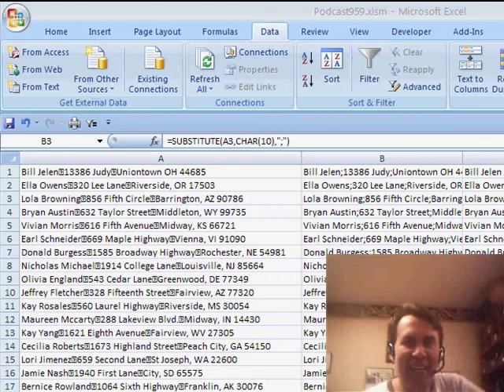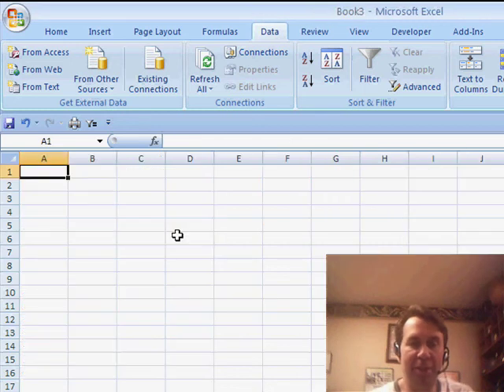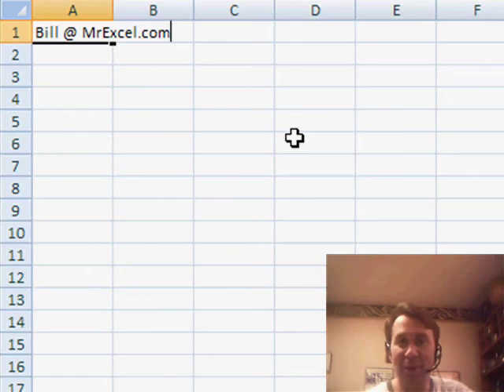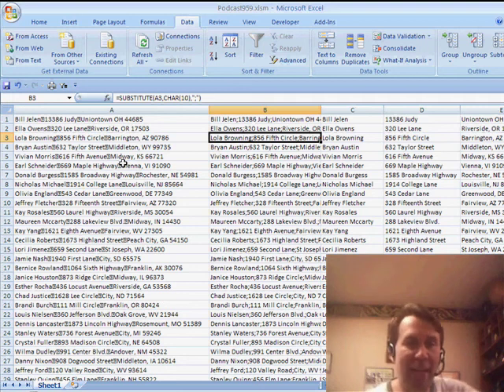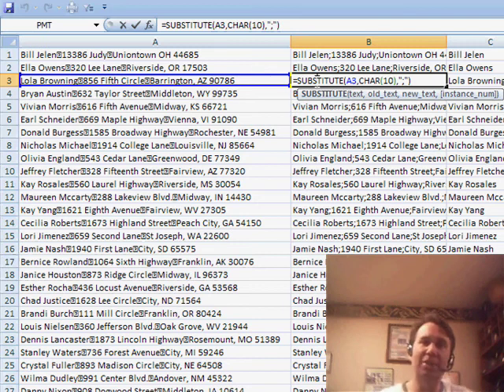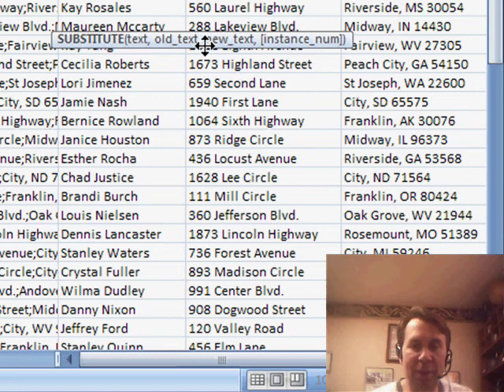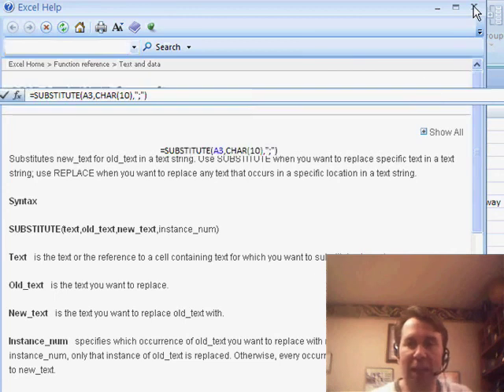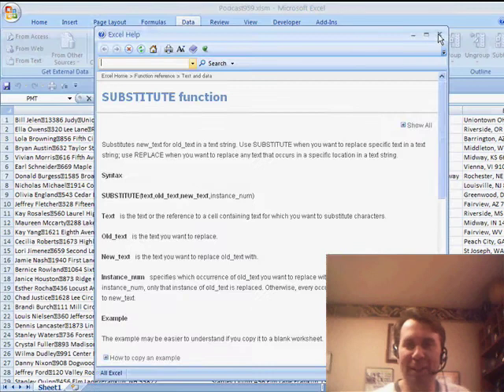Excel - Master Excel Formulas with the Powerful Formula Tooltip | Excel Tutorial - Episode 960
Microsoft Excel Tutorial:  Master Excel Formulas with the Powerful Formula Tooltip.

Welcome back to the MrExcel netcast! In this episode, we're going to be talking about a handy feature in Excel called the Formula Tooltip. As we all know, working with large amounts of data can be overwhelming, but fear not, because the Formula Tooltip is here to make your life easier.

But first, a quick update - I'll be heading out to Microsoft next week to get a sneak peek at the new Excel 2010. If you have any complaints, suggestions, or tips, feel free to drop me a note at and I'll make sure to pass them on to the product design team. While the features for Excel 2010 are already locked down, they'll soon be starting to think about the next version of Excel, so your feedback is valuable.

Now, onto the Formula Tooltip. This feature was first introduced in Excel 2003 and it's been a game-changer ever since. When you click inside a cell that contains a function, the Formula Tooltip appears. But what if it's in the way? No problem - simply click and drag the tooltip to a different location. And here's a pro tip - if you need help understanding how a function works, just hover over the function name in the tooltip and click on it to access the help section.

This great tip was sent in by Paul Leonard, and it's just one of the many ways the Formula Tooltip can make your Excel experience smoother. So if there's anything else that's been driving you crazy about Excel, don't hesitate to let me know and I'll make sure to bring it up with the team at Microsoft. And for those of you wondering what I'll be able to share about Excel 2010, let's just say we'll have to come up with a secret code system - maybe a wink with my right eye will mean they're bringing back the old menus.

Thanks for tuning in to this netcast from MrExcel.

Paul sends in a few tricks to help deal with the Function Tooltip that appears when you edit a cell. Episode 960 shows you how.

Table of Contents:
(00:00) Introduction
(00:14) Invitation for Feedback
(00:40) Tip from Paul Leonard
(01:52) Using the Tooltip for Help
(02:02) Non-Disclosure Agreement for Excel 2010
(02:19) Clicking Like really helps the algorithm

This video answers these common search terms:
Excel 2003 tooltip
Excel 2010 features
Excel complaints and suggestions
Excel formula troubleshooting
Help for Excel functions
Microsoft product design team
Netcast from MrExcel
Non-disclosure agreement
Pivot table analysis
Ribbon vs. old menus in Excel 2010